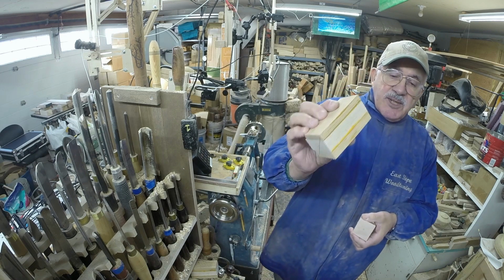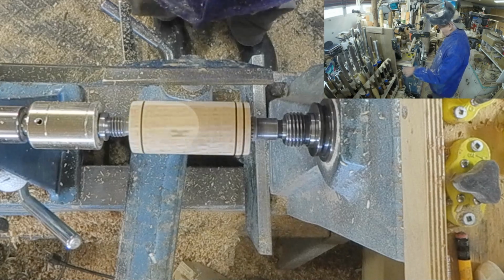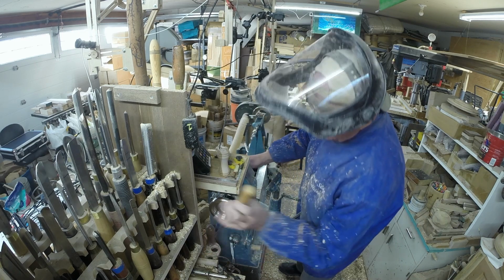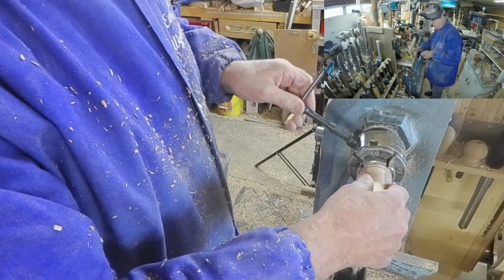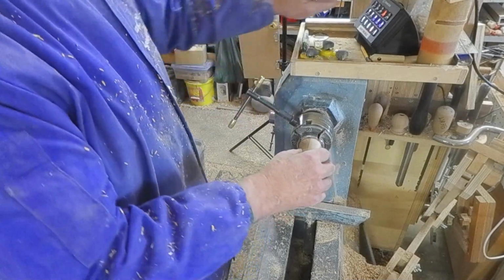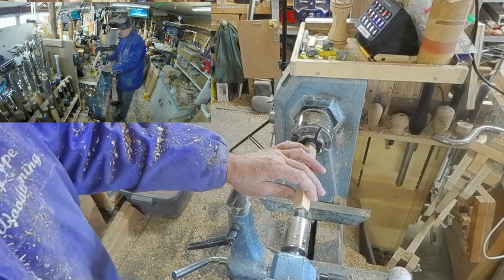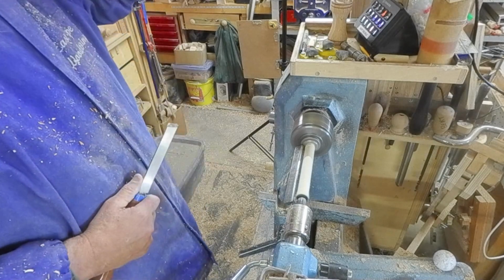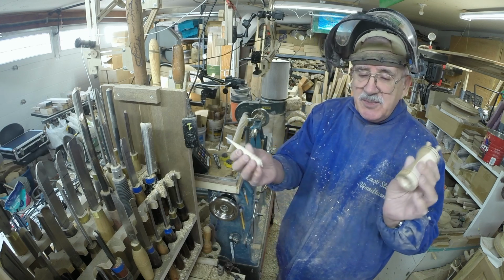Woodturning a Spool Knitter 2022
A simple tool for fiber artists young and old. A Spool knitter sometimes called a French Knitter or a Knitting Nancy.  They make a great gift and are easy to turn, and uses small pieces of wood.